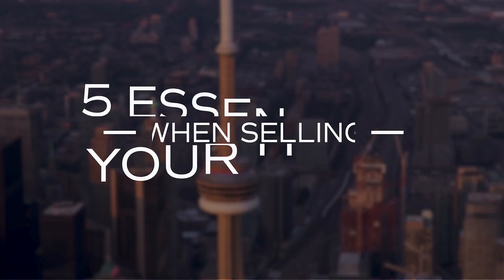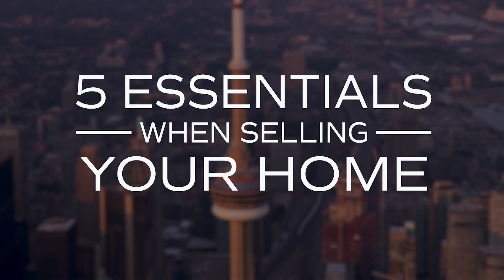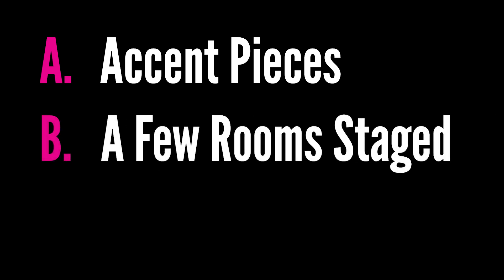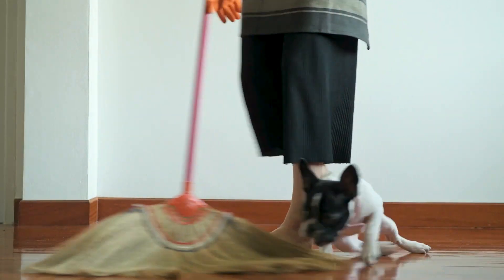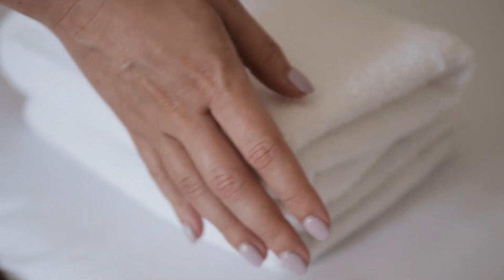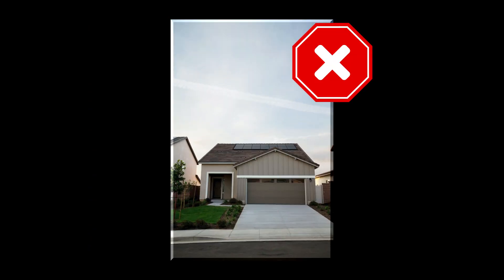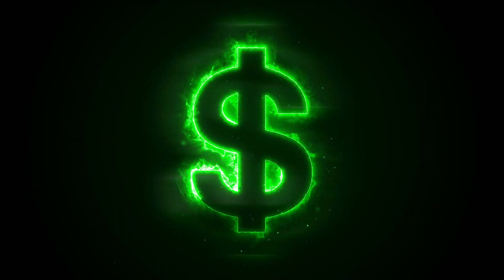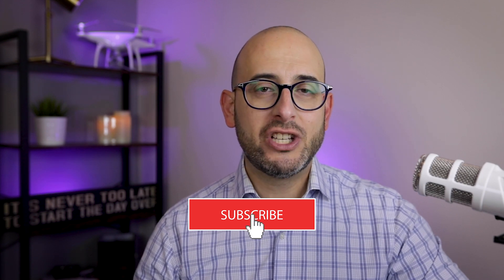5 ESSENTIAL TIPS To Help You SELL Your Home Quickly And For MORE MONEY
If you're thinking of selling your home, then you need to watch this video! In this video, I'm going to show you 5 essential tips that will help you sell your home quickly and for the best price possible.
These tips will help you list your home quickly, improve the condition of your home, and prepare your home for sale in your quest to get top-dollar for your home. After watching this video, you'll have everything you need to sell your home quickly and for more money!
If you're ready to get started, then be sure to watch this video and learn the 5 essential steps you need to take to sell your home fast and for top dollar!

CHAPTERS:
00:00 Introduction
00:39 Tip #1
01:29 Tip #2
02:10 Tip #3
03:12 Tip #4
03:47 Tip #5
04:35 BONUS TIPS!
05:04 Subscribe & Win!

Are you thinking of moving to OR from Toronto? 🚚
OR
Do you have questions about Toronto real estate? 🏡
Let Us Help!
📱  Call or Text  ►  437-388-FRED (3733)

🛠 🛠 🛠 — HELPFUL TOOLS — 🛠 🛠 🛠
✅ SECRETS TO BOOSTING YOUR HOME'S VALUE BY 5% OR MORE →

☑️ Click the 🔔 to get notifications of future uploads

I am so grateful to everyone who subscribes to this channel.

Fred Renna, MBA
Broker - MCNE® | SRES® | SRS | CBW
Forest Hill Real Estate Inc. YORKVILLE

Fred Renna and his team of professionals are quickly becoming a dominant force in Toronto real estate. Buyers & sellers alike are choosing Fred due to his high professional standards and outstanding results.
As an educated and experienced professional, Fred’s devotion to the real estate industry & his clients stems from his sincere belief that “Our word is our promise!”. It’s no wonder more & more people are choosing Fred as their trusting guide through the real estate process.